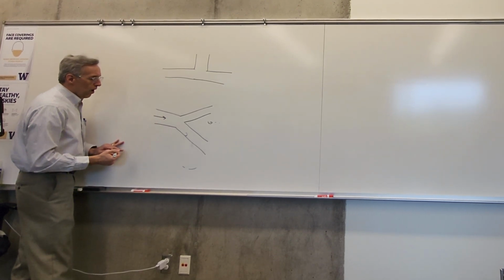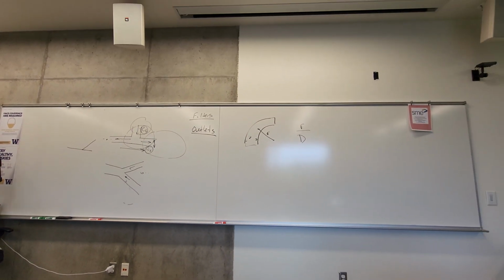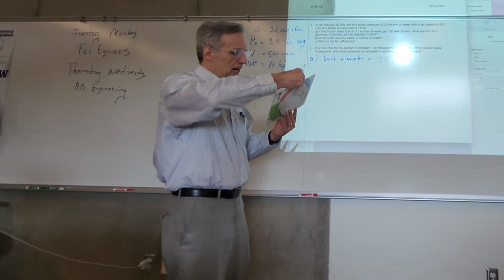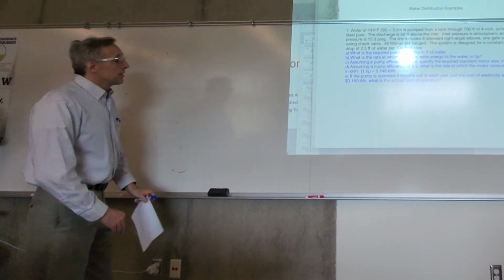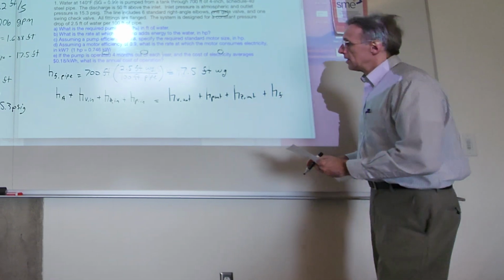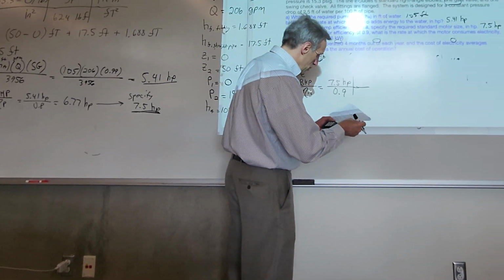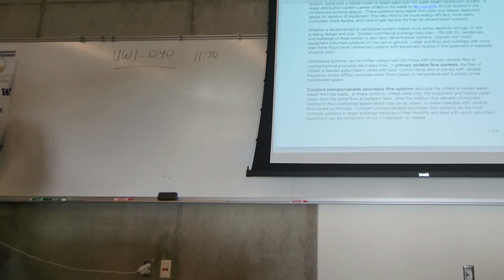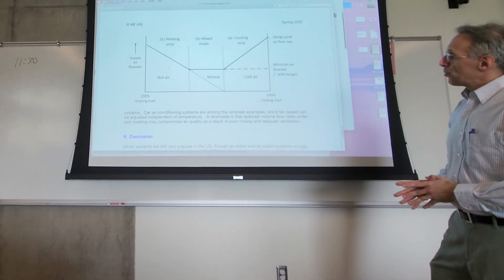B ME 435 HVAC MAY 18TH